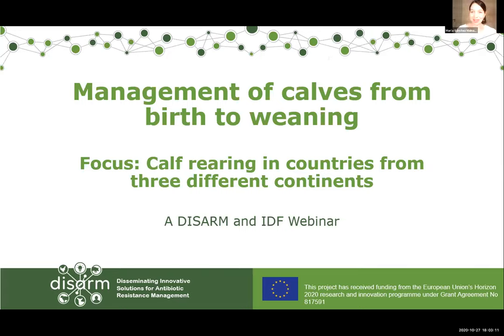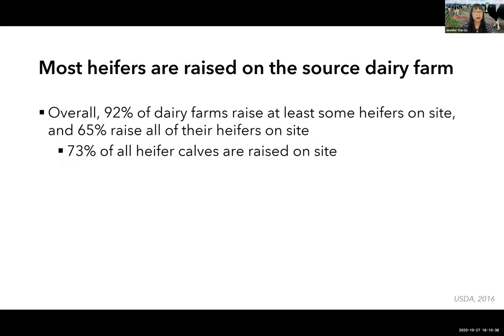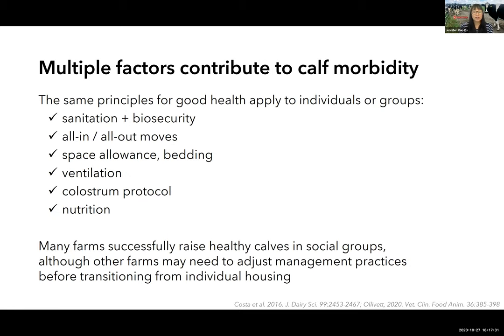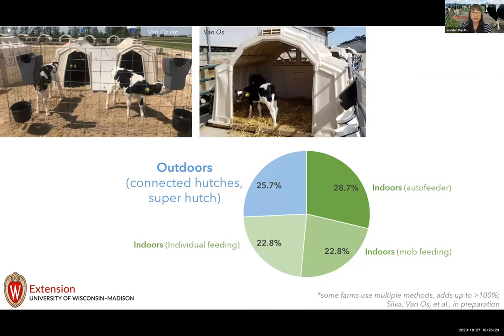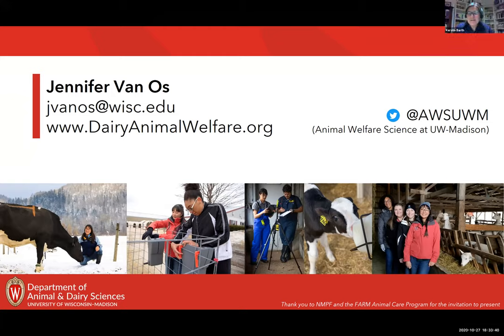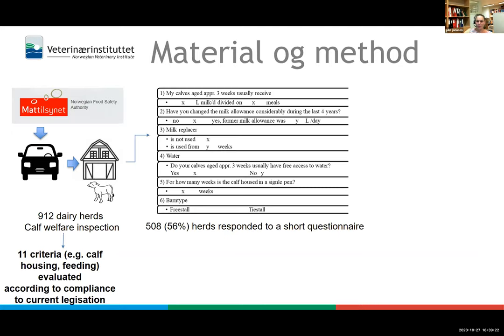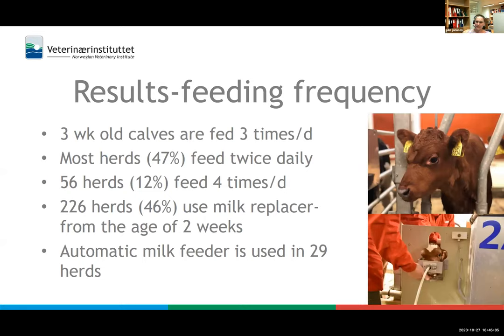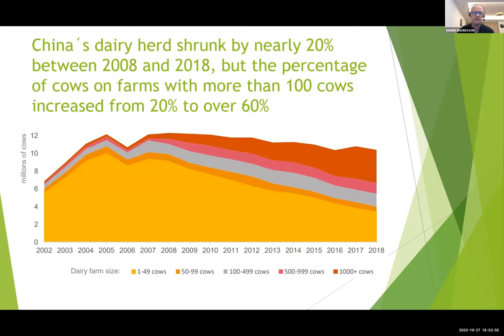DISARM - Management of calves from birth to weaning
Focus: calf rearing in countries from three different continents

Target audience: Technical professionals with interest in dairy health, welfare and dairy farm management

- Individual and group rearing systems used for calves from birth through weaning in the US - by Dr Jennifer Van Os (University of Wisconsin, US)

- Preweaning calf management-results from a Norwegian survey – by Dr Julie Føske (Norwegian Veterinary Institute, NO)

- Calf rearing systems in China – Mr Snorri Sigurdsson (China-Denmark Milk Technology Cooperation Centre (CDMTCC), Denmark)

- Q&A - Dr Kerstin Barth - German Thünen Institute of Organic Farming, and IDF Action Team leader

Moderator

Dr Kerstin Barth, German Thünen Institute of Organic Farming
Kerstin is an agricultural engineer interested in milk quality, udder health, and the use of sensors.  Since 2001, she works at the Federal Research Institute for Rural Areas, Forestry and Fisheries, Institute of Organic Farming, Germany, and her work is focused on cow-calf contact systems, mastitis, milking, grazing and the use of sensors.

Speakers

Dr Julie Føske Johnsen, Norwegian Veterinary Institute
Preweaning calf management-results from a Norwegian survey.
Julie is a veterinarian educated in Germany. In the PhD project, she studied how to allow cow-calf contact in organic dairy production. She is currently working as a researcher at The Norwegian Veterinary Institute, manly with calf rearing-with and without the cow.

Dr Jennifer Van Os, University of Wisconsin, US
Individual and group rearing systems used for calves from birth through weaning in the US.
Jennifer serves as an animal welfare expert for the US dairy industry welfare program. She has experience on common individual and group rearing systems used for calves from birth through weaning. Currently, she holds the position of Assistant Professor and Extension Specialist – Welfare at the University of Wisconsin.

Mr Snorri Sigurdsson, China-Denmark Milk Technology Cooperation Centre (CDMTCC), China.
Calf rearing systems in China. Snorri is a dairy farming management expert with over 25 years’ experience within dairy farming. He has done farm improvement inspections in 22 different countries and helped over 2.400 dairy farmers around the world to improve the farm output, production and productivity. Today, he is leader of the China-Denmark Milk technology Cooperation Center, a joint venture between Arla Foods and Mengniu.